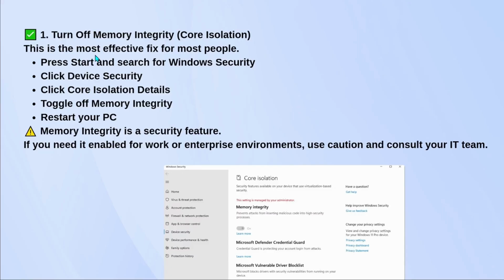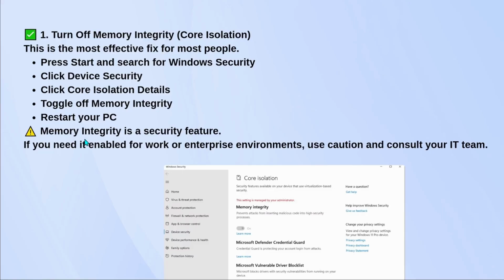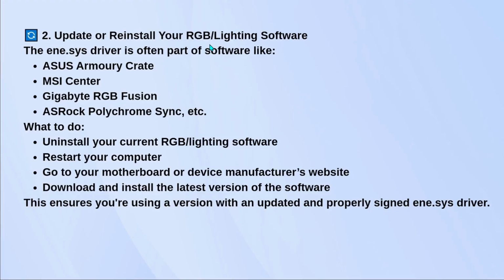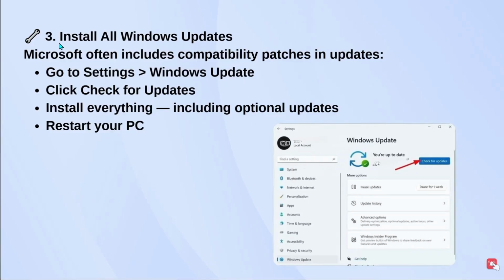NEW! How to Fix Driver Cannot Load on This Device ene sys - 2025 (NEW METHOD)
NEW! How to Fix Driver Cannot Load on This Device ene sys
In this video, NEW! How to Fix Driver Cannot Load on This Device ene sys, you will learn step-by-step solutions to resolve the ene.sys driver error on Windows devices. This tutorial covers troubleshooting driver issues, updating or reinstalling drivers, fixing ene.sys problems, and ensuring your device runs smoothly without system errors. Perfect for users facing ene.sys crashes or driver loading problems, this guide helps restore your computer’s stability quickly and easily.